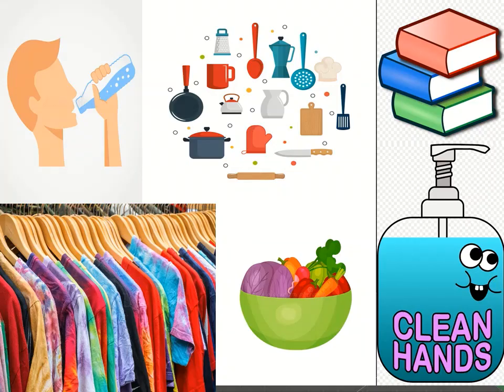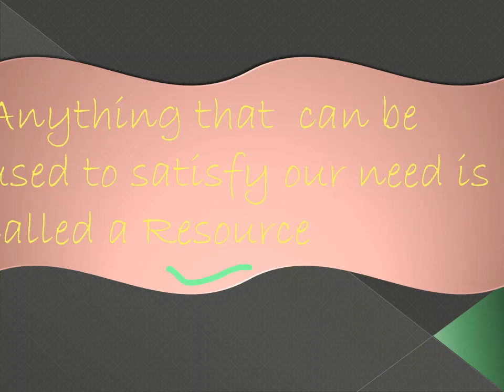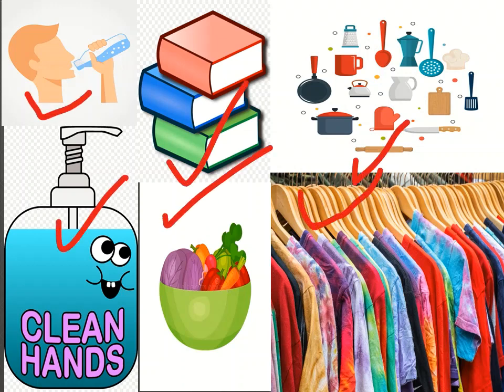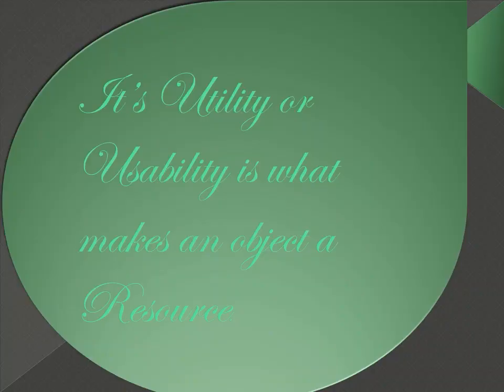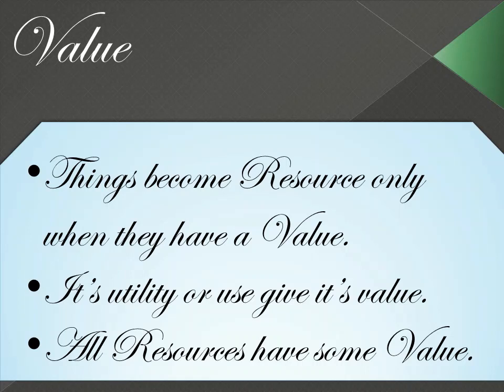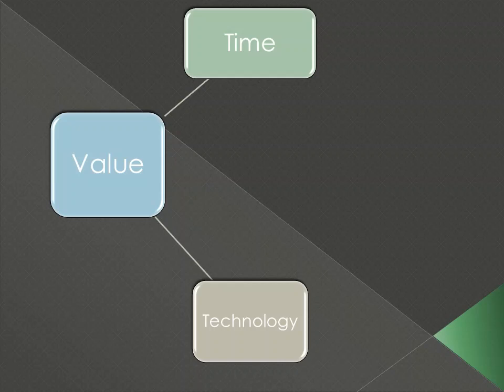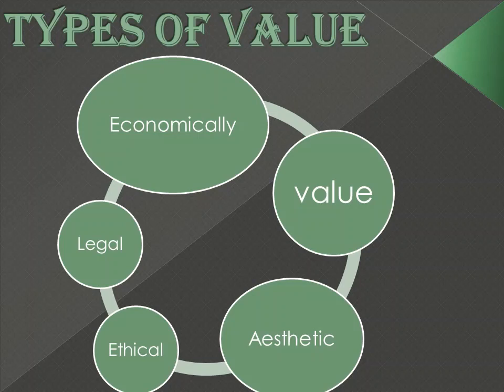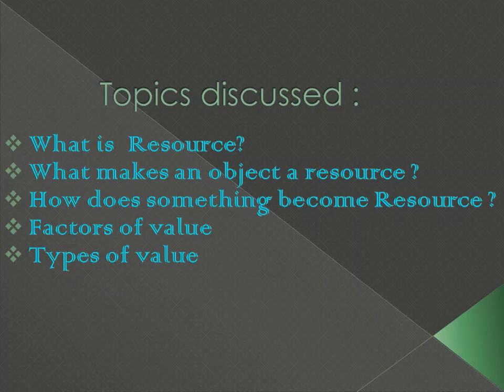Class 8 Ncert Geography Chapter 1 Resources part 1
This is video is by Saisree's corner
This is the first part of this chapter
I hope you have understood
If , not please mention it in the  comment